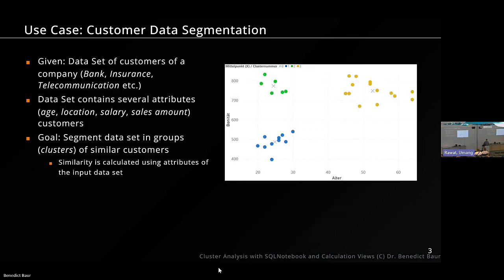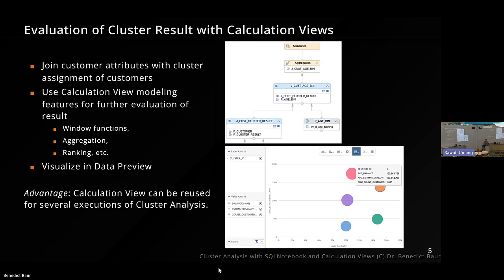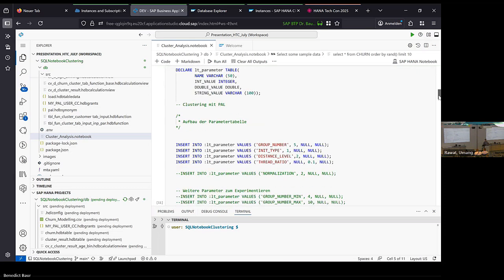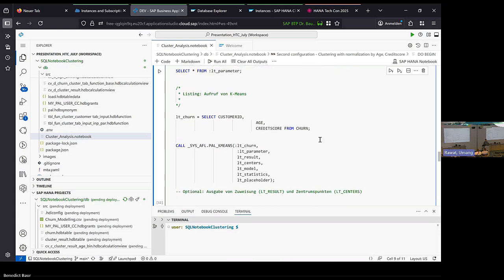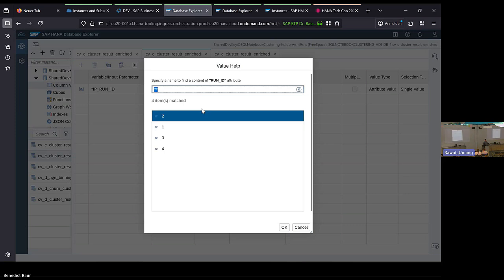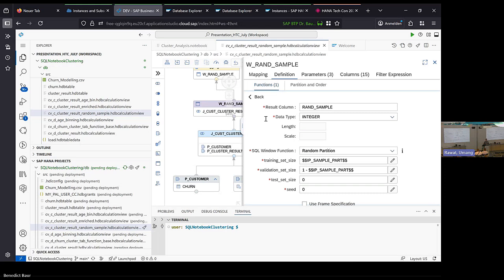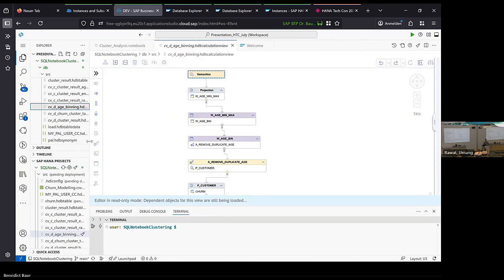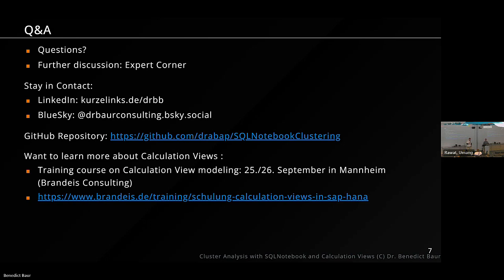Cluster Analysis with SQL Notebooks and Calculation Views​ - Benedict Baur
The new SQL Notebook in Business Application Studio allows execution of SQLScript and SQL statements in an interactive way similar to Jupyter Notebook for Python scripts. I will show how a cluster analysis of customer data using PAL (Predictive Analysis Library) procedures can be executed in a SQL Notebook.

Results of the cluster analysis will then be enriched and prepared using Calculation Views for further evaluation and visualisation.
In particular, advanced modeling functions of Calculation Views like Window Functions are applied.

Furthermore, I will emphasize on the role of HDI container based development in the context of Machine Learning and Data Analysis with SAP HANA.

Download the Slides:
hanatech.community/Baur/ML_ClusterAnalysisSQLNotebook.pdf at 2025-slides · sapmentors/hanatech.community